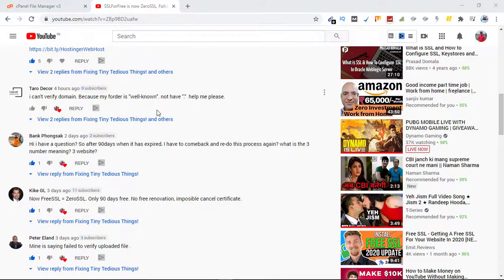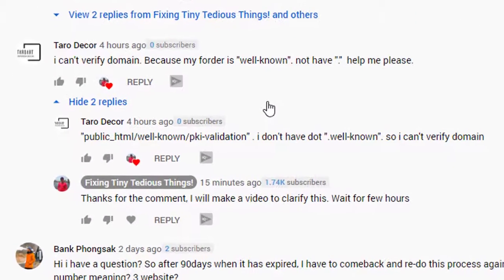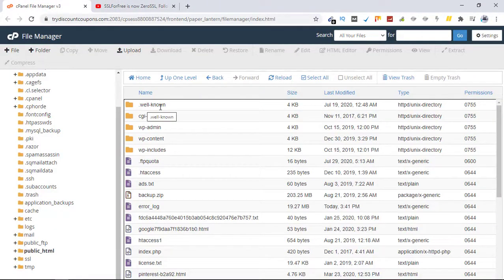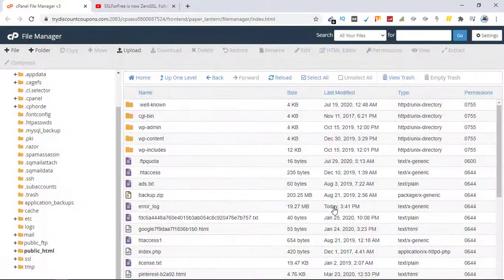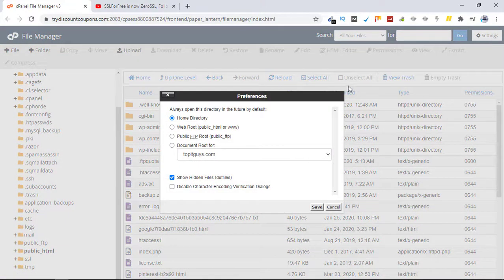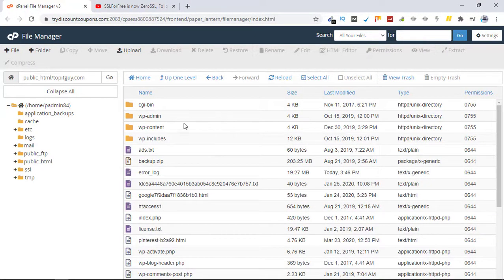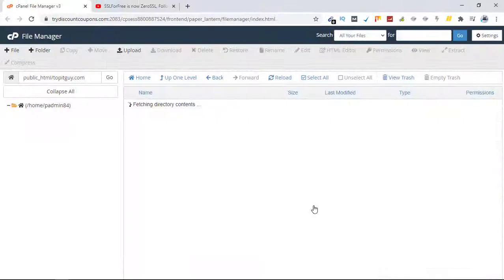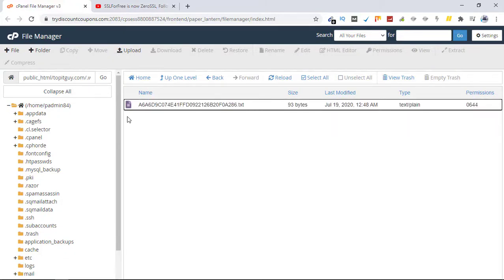SSL Certificate Installation where is .well-known folder in Cpanel hosting?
Generate SSL Certificate for free using Zerossl. Find .well-known folder inside cpanel hosting, I use Godaddy, also learn to create folders like .well-known/pki-validation/ cpanel through this video.